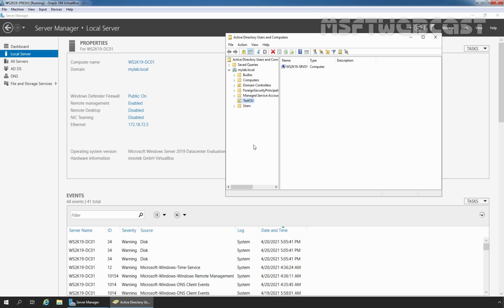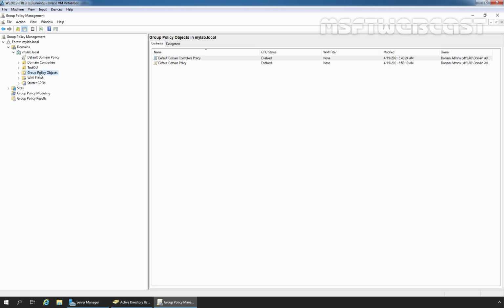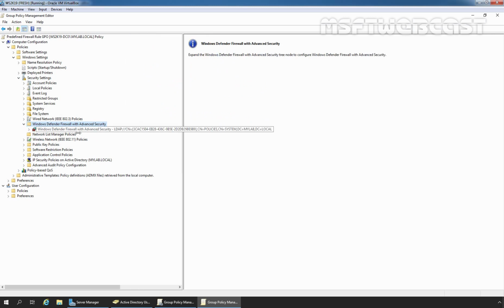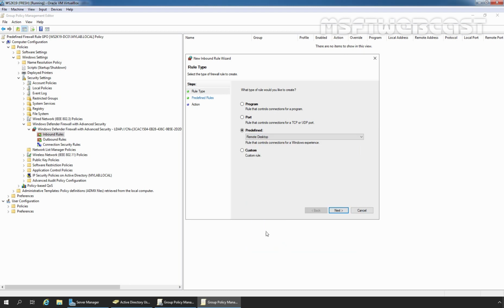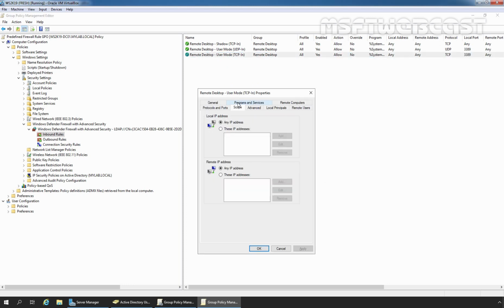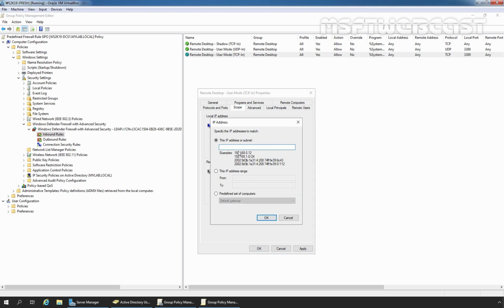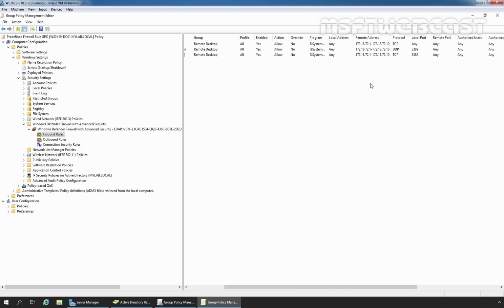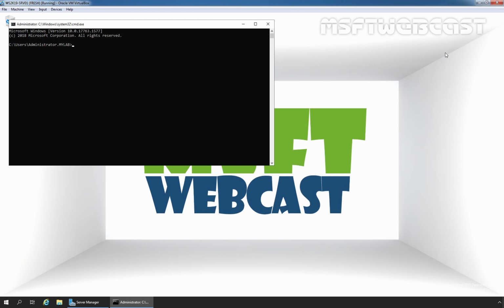4. Create a Predefined Firewall Rule in Windows Server 2019 using Group Policy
Video Series on How to Manage Windows Defender Firewall:

This is a step by step guide on How to Create a Predefined Firewall Rule using Group Policy Object in Windows Server 2019.